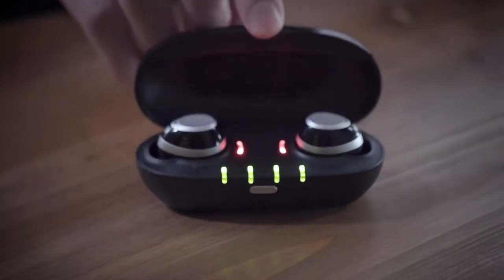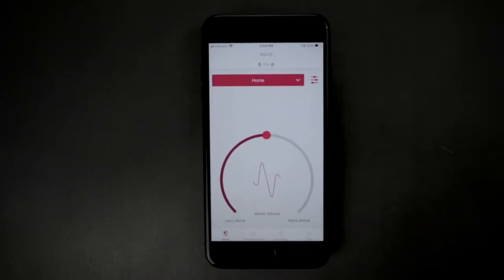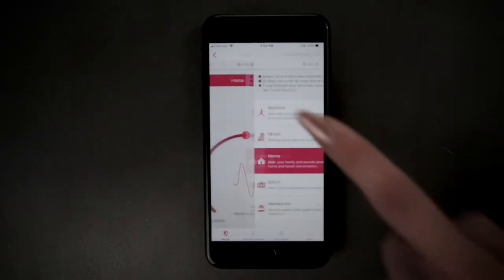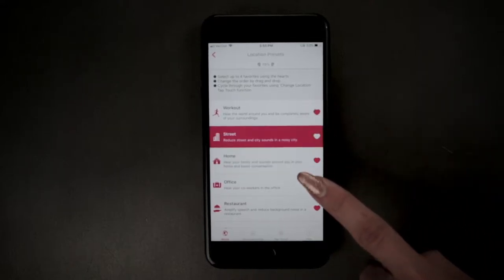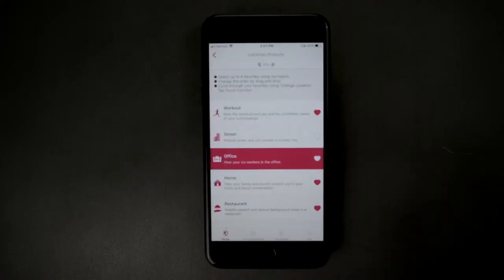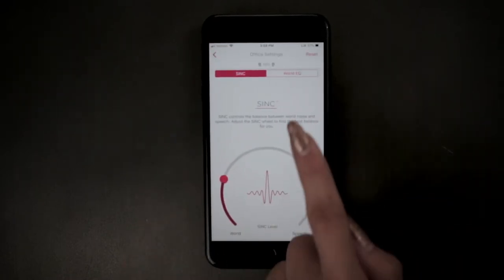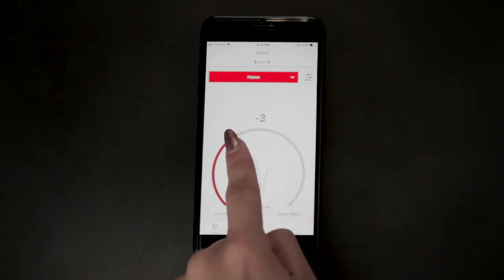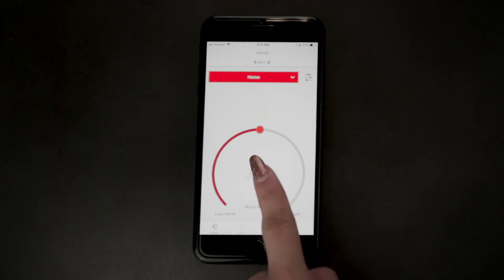IQbuds – Overview of Home & Real World Volume on iOS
This support video will review how to enhance speech for iOS users via the IQbuds App.  We suggest that you first set up your unique Personal Profile, customizing it to your unique hearing, and then experimenting with other IQbuds features.